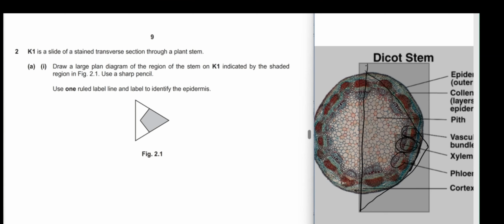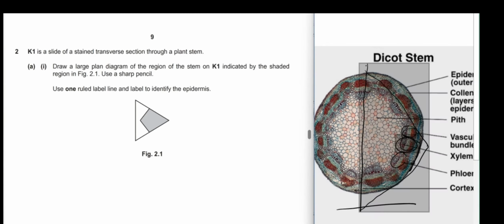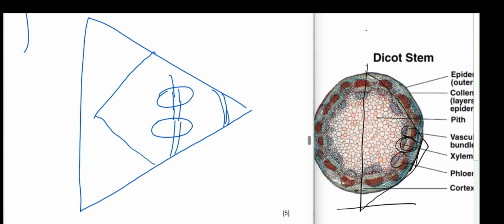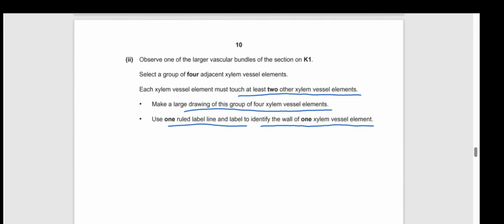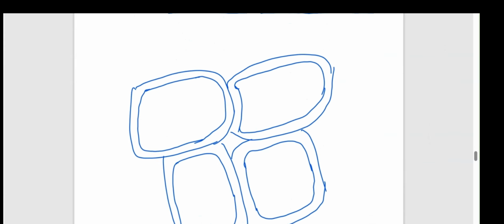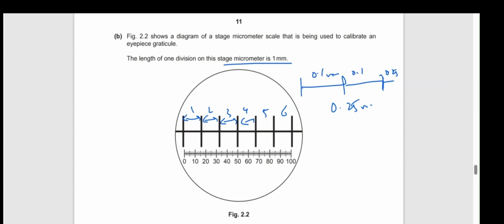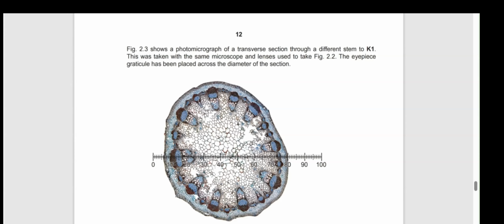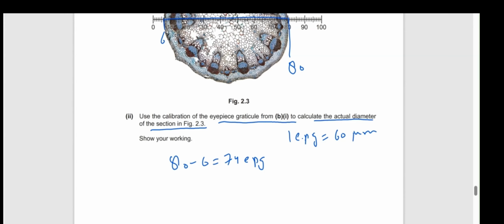9700/32/m/j/22 Q#2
S22 V32 Q2 explained.